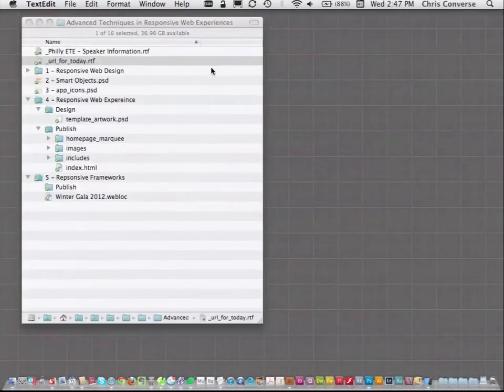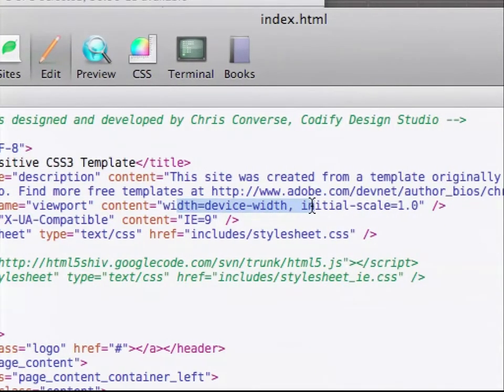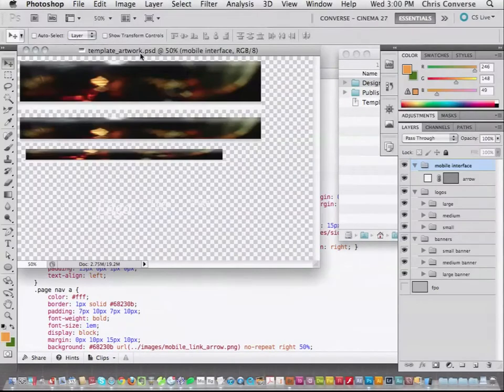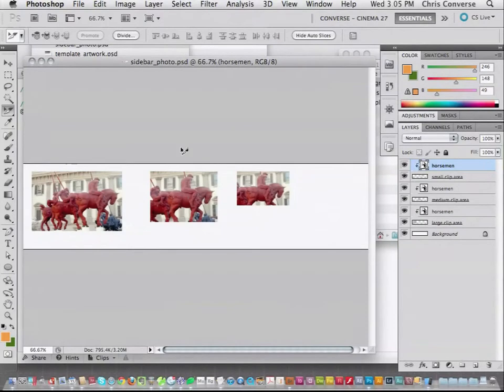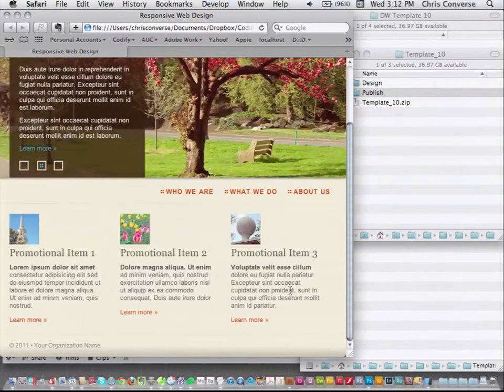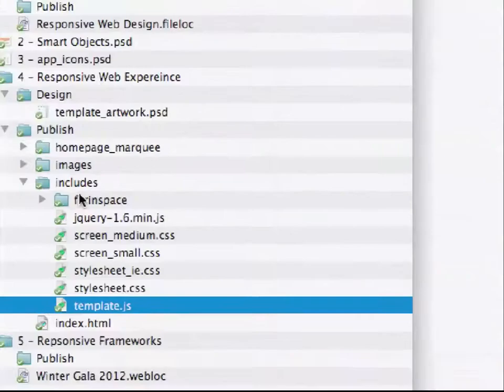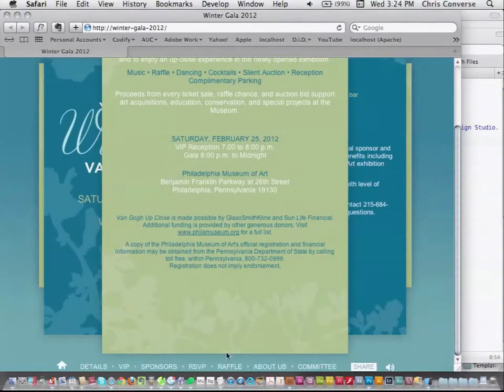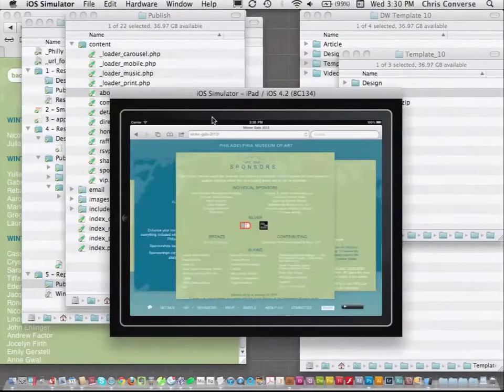ETE 2012 - Chris Converse - Advanced Techniques in Responsive Web Experiences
Responsive Web Design has gained incredible momentum over the past year, and has lead to various strategies in web authoring. In it's simplest form, CSS3 media queries allow us to manipulate elements of our page to fit multiple screen sizes. This alone can be enough to implement your web content to a broad array of users. When we combine features of CSS, such as absolute positioning and background images, with alternate HTML markup techniques, we can begin to alter the user expereince in addition to layout. Using HTML element as 'containers' for imagery allows us to use alternate imagery based ont he user's screen size, decreasing download speeds on mobile devices. In addition, re-positioning elements gives to the ability re-order the appearance of elements, instead of simply resizing them.

When we add AJAX into the mix, we can begin to load advanced user experiences into our web pages. Adding JavaScript detections to our web pages allows us to load more engaging expereinces, while maintaining the advantages of optimized user expereinces. What's more, the experience we load can be adapted to the device viewing the web page, such as mobile web experience framework.